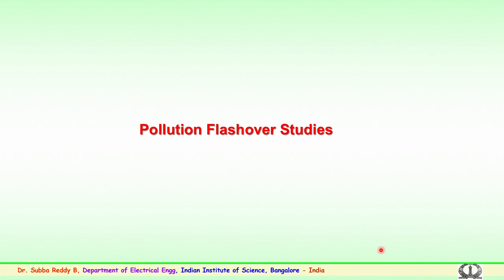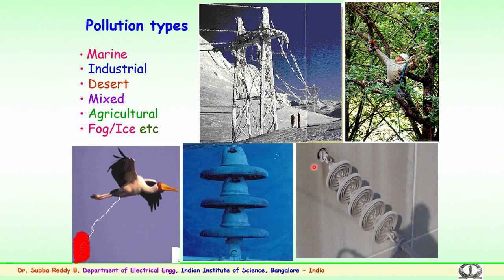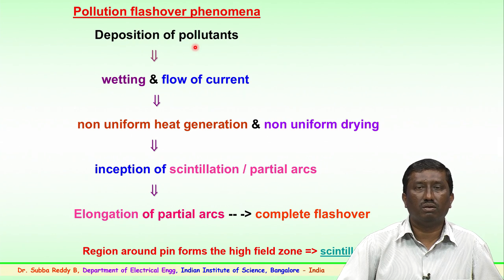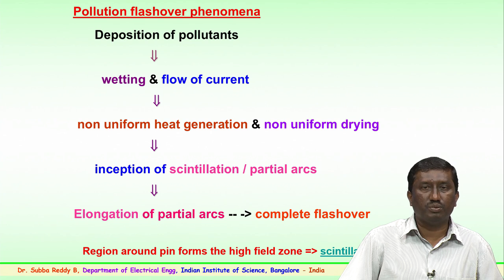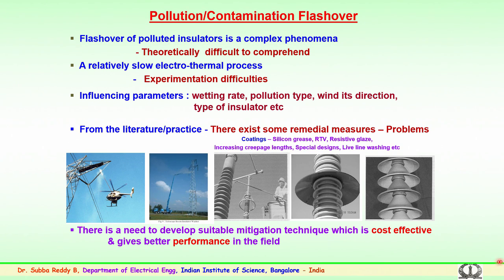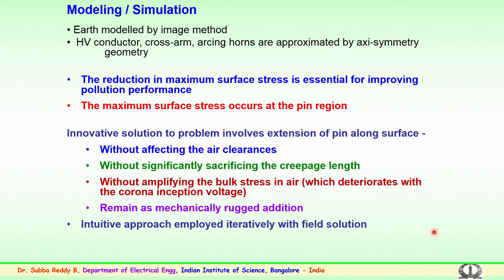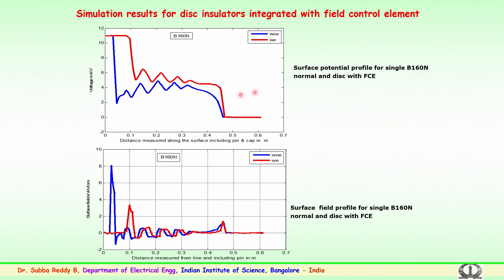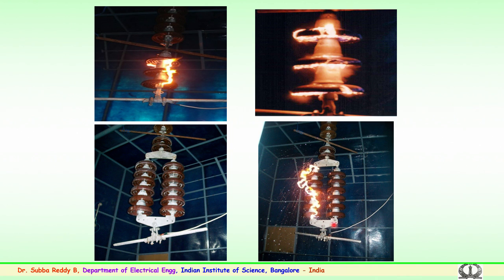Pollution flashover phenomena, modeling etc